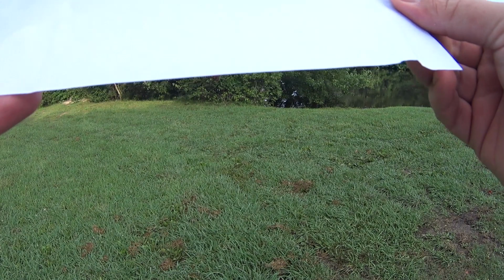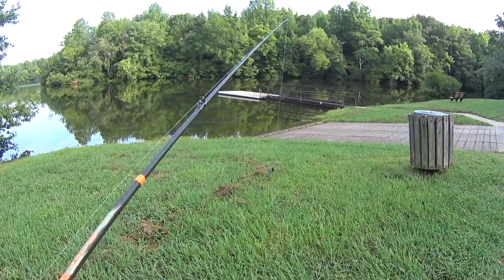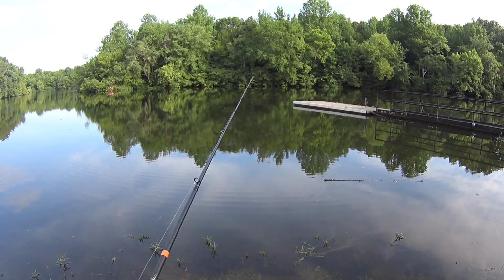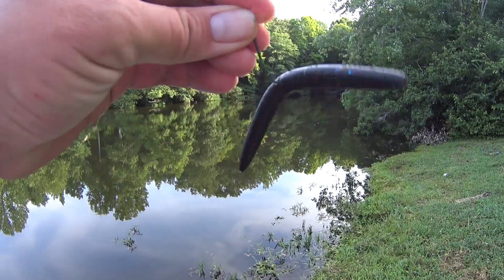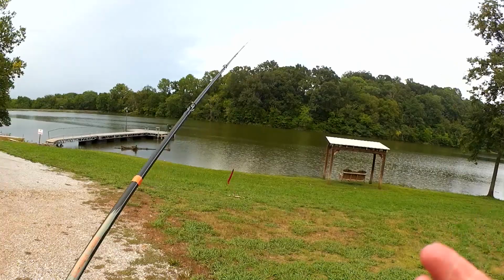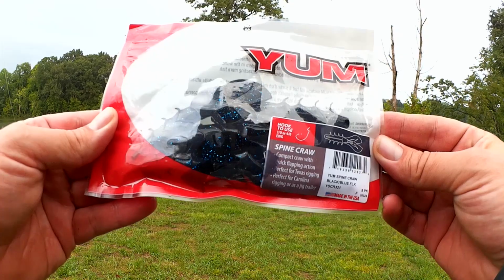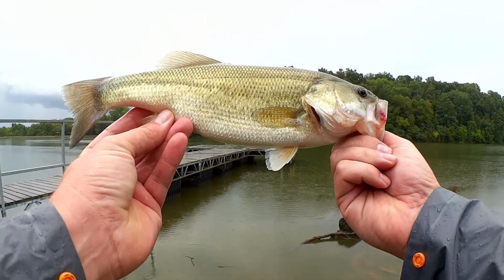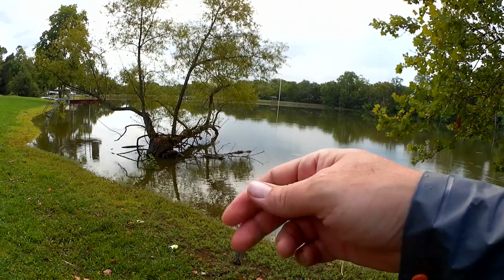Crawfish vs Worm - Which Fishing Lure Catches More Bass From the Bank?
Which fishing lure catches more bass from the bank, Crawfish vs Worm? I start out fishing with a wacky rig worm that was sent to the show from Low Brow Fishing. The grape jelly colored worm catch one nice bass on the first day of fishing. On the second day I start with the Zoom Fork Tail worm in tomato color. I can't even catch one bass on it. But after switching to the Yum crawfish, I start catching fish! I catch one in the same water I just fish and didn't get a bite.

Send mail to the show here:
Realistic Fishing

Awesome Patrons: A Guy From Denmark - Scott Hettel - Chue Lee - Scott Kidder - Clinodev - John David - Daniel Lightsey - Joshua Johnston - Gail Hayes - Jay B - Brooks Meyers - Eric Payne - Jason Compton - Thaxton Mauzy - Aleksandr Sorokin - AD Robles - Marlo C. - Nathaniel Reynolds - Hansen’s Craftory - Michael and Susan Ziegler